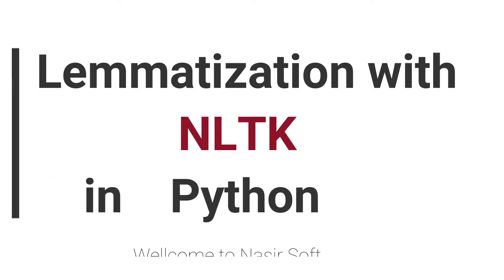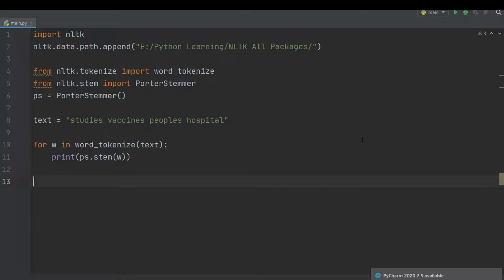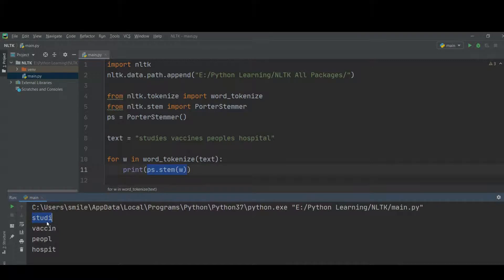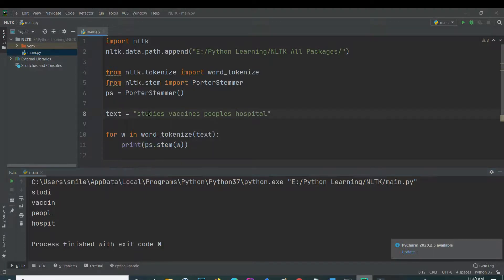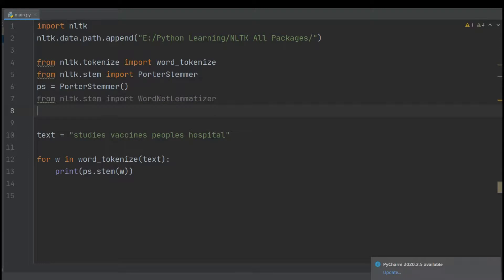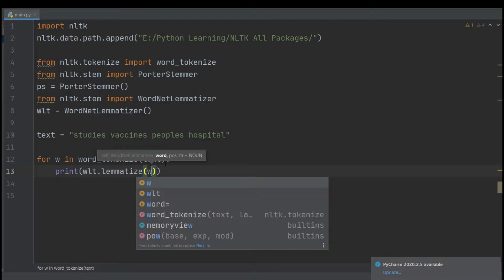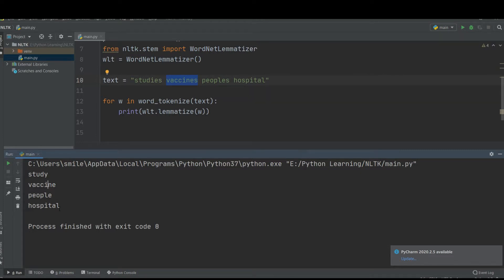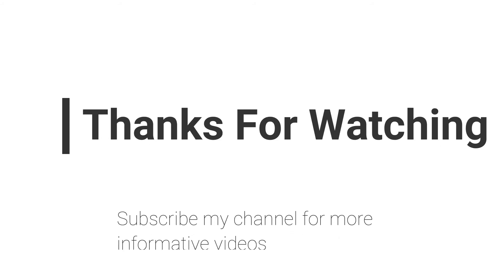06 - Lemmatization| Natural Language Processing Tutorials For Beginners | NLTK Tutorials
Lemmatization in Natural Language Processing (NLTK Python )